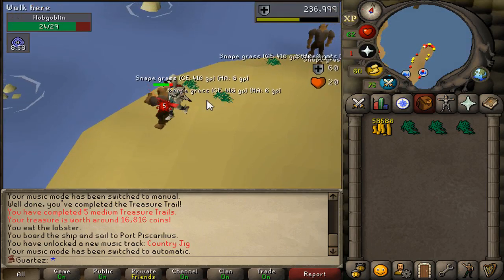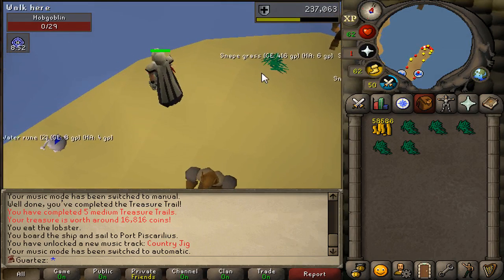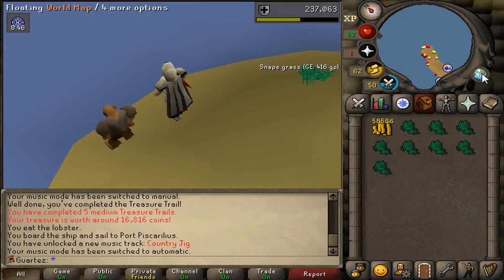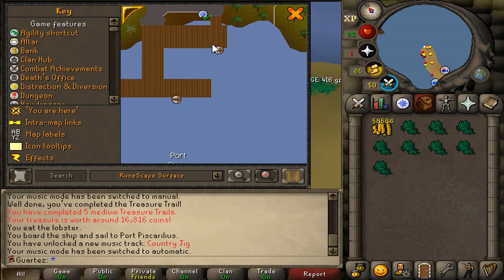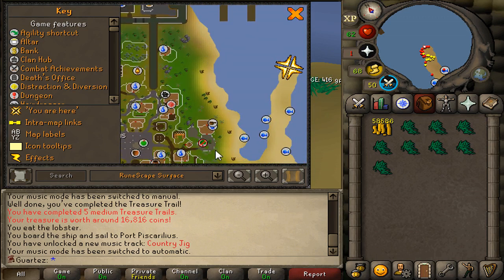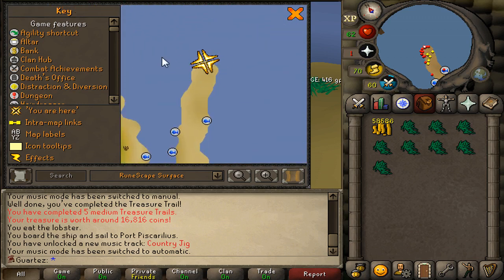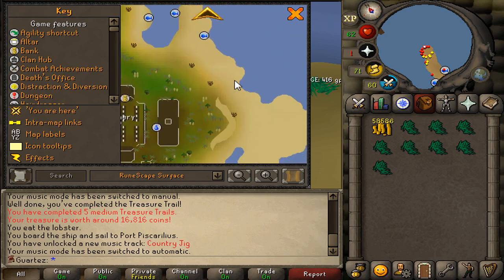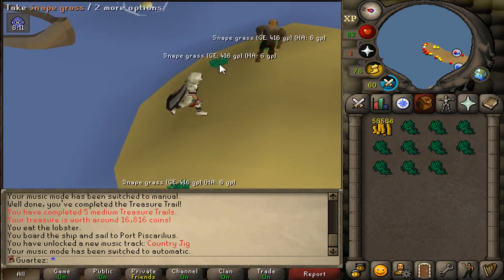The best way to level up your herblore level 38+ for Ironmans | OSRS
so basically, you can spend hours grinding in chaos druids to get enough Ranarr weed, and then collect these resources in the place I showed in the video. For me, it's been the best discovery recently. I hope it helps you on this journey! Have fun!